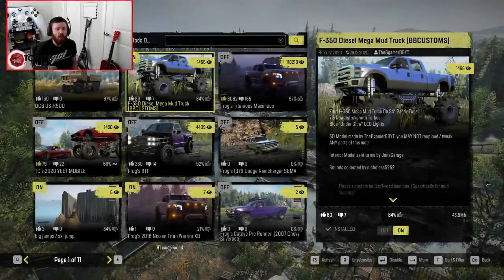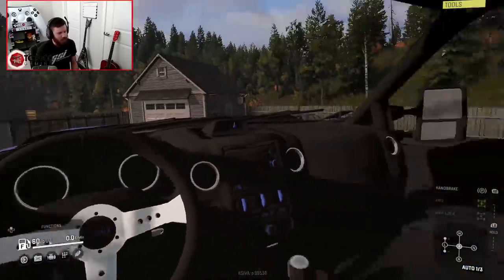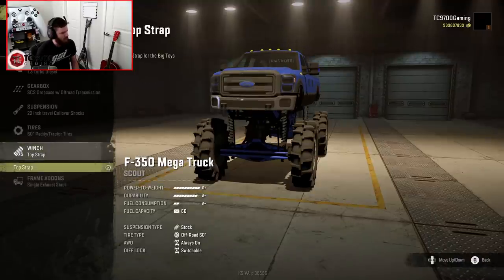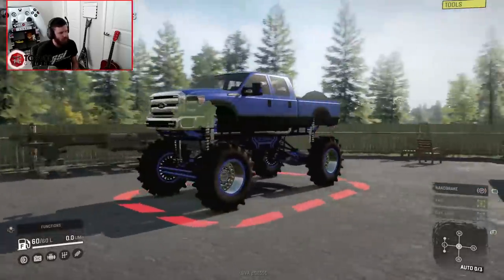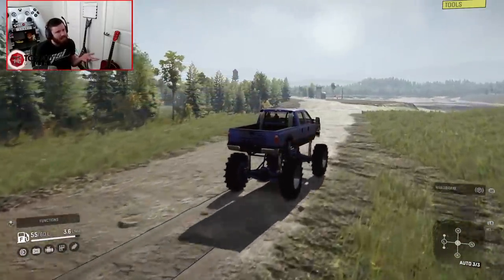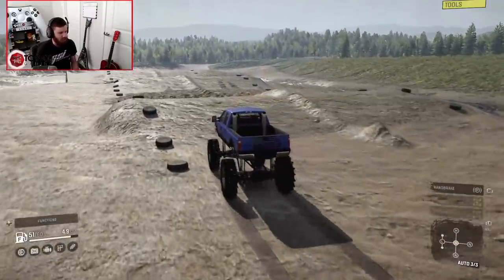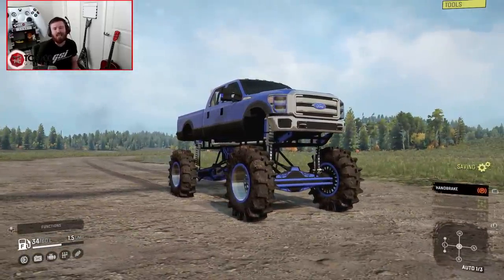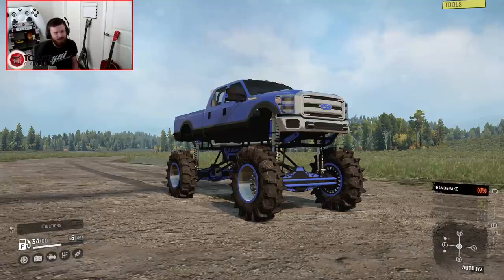SnowRunner: ULTIMATE Ford F350 MUD TRUCK! (7.3 SOUNDS!)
SnowRunner: ULTIMATE Ford F350 MUD TRUCK! (7.3 SOUNDS!) | TC9700Gaming

Welcome back to a brand new SnowRunner video!! This time, we're going to be looking at this new Ford F350 Mud Truck from BBCustoms!